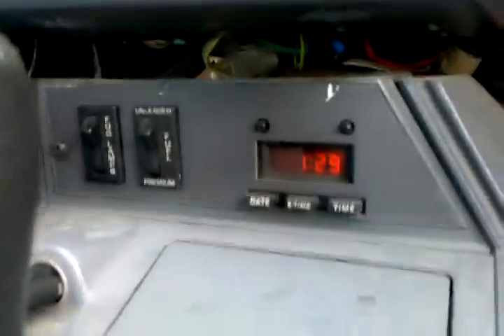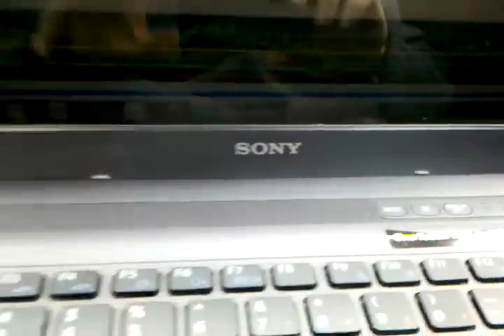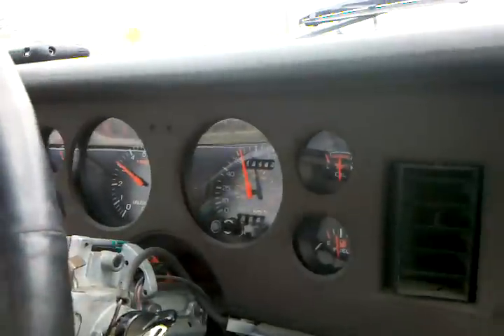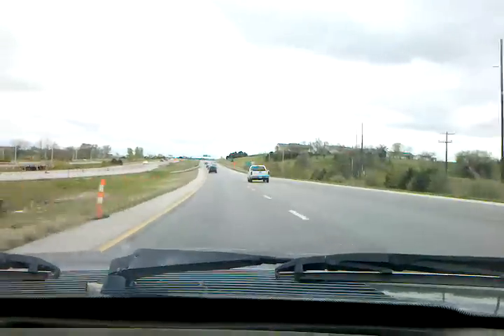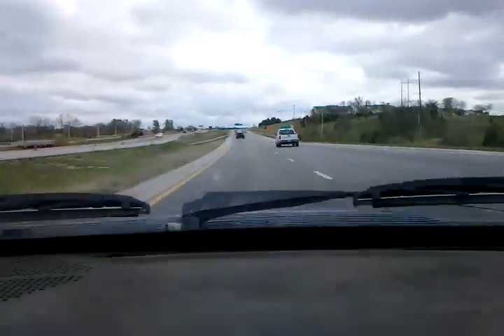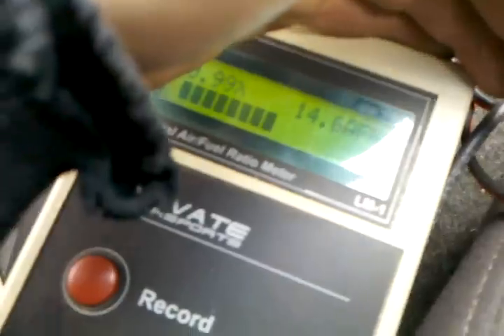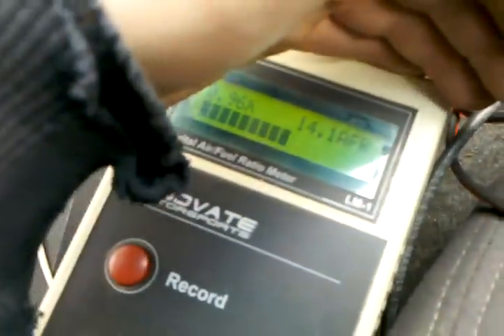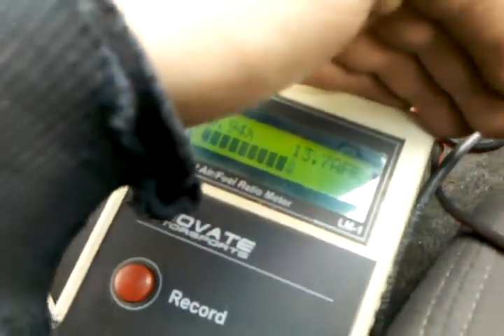PiMP Engine Management Initial Startup (Part 2)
In Part 1, a Stinger Performance PiMP ECU was configured and installed, MAP sensor hose routed and plugged in, VAM was removed, and wideband o2 meter was installed. After that we verified base timing during cranking, calibrated the TPS and wideband, and fired up the camera. What you see is the startup in 60 degree weather and then I turn on VE Live auto tune and let it tune while the car owner just drives around doing nothing special.

Part 2 shows the car cruising around after about 20 minutes of driving with VE Live auto tuning. At this point the cruise/idle AFR are relatively steady (I'd call it 90% of perfectly tuned) and we are heading towards an area with no traffic so we can do a little "spirited" driving for tuning under boost. Part 3 continues where this one ends.